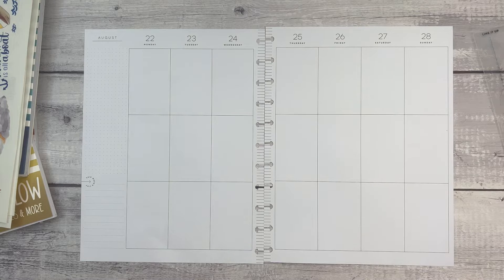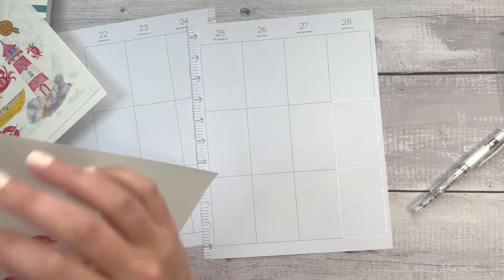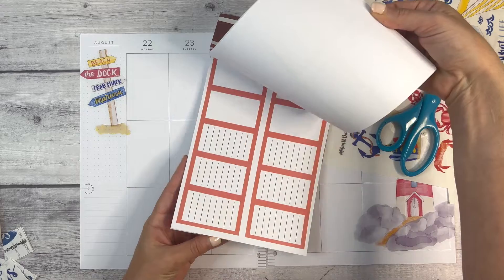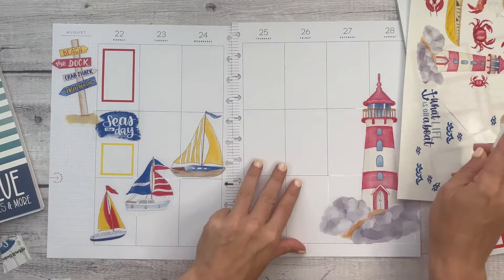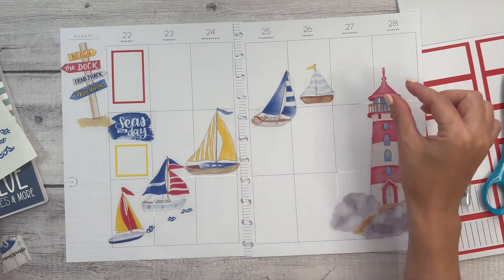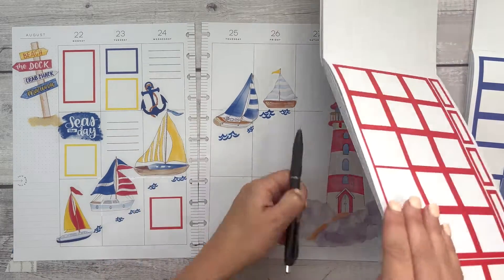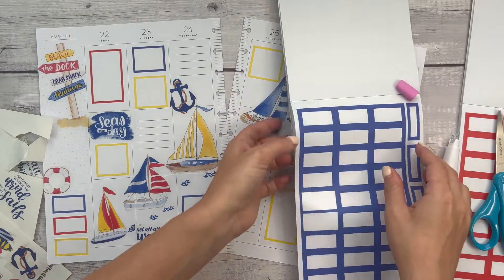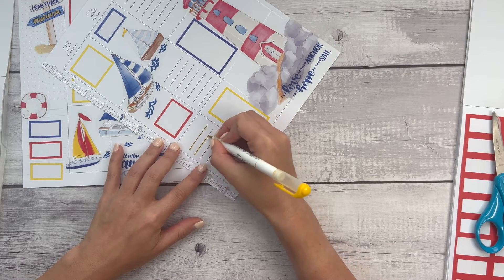PLAN WITH ME | BIG HAPPY PLANNER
Avery Clear Sticker Paper